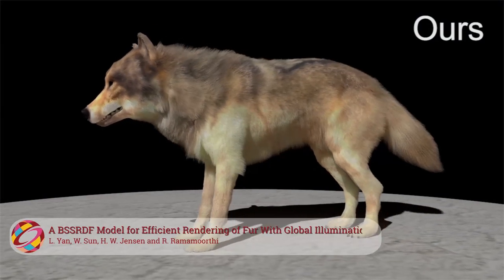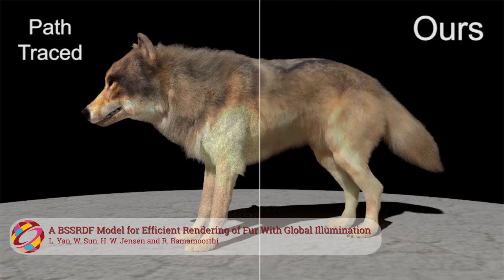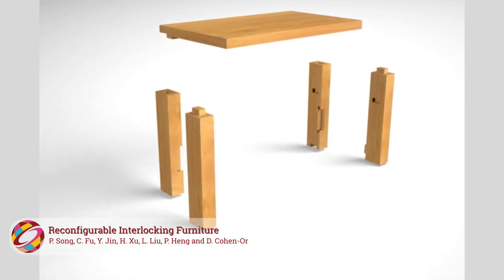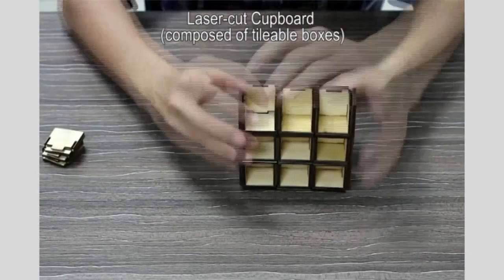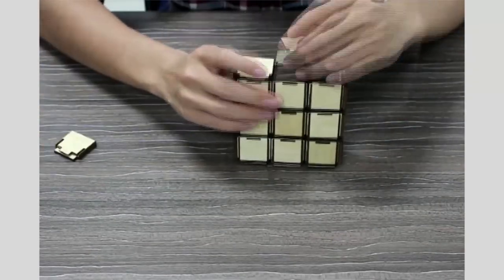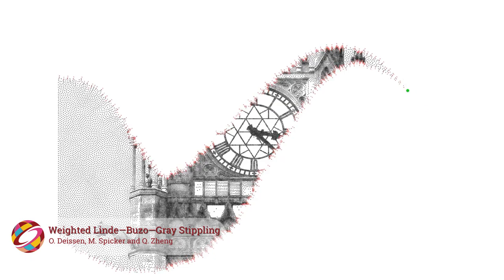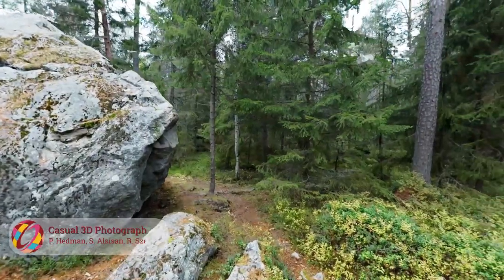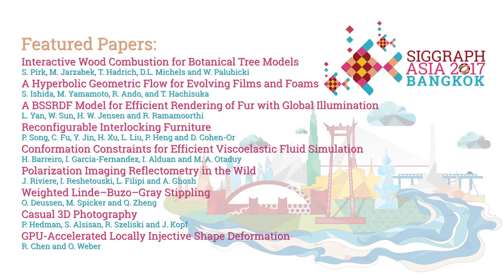SIGGRAPH Asia 2017 – Technical Papers Trailer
Preview the SIGGRAPH Asia 2017 Technical Papers program!

The SIGGRAPH Asia Technical Papers program is the premier international forum for disseminating new scholarly work in computer graphics and interactive techniques. At the conference, paper authors provide brief overviews of their work in the Technical Papers Fast Forward event, then they present their complete papers in 22-minute sessions that include three minutes of Q&A.

Technical Papers are published as a special issue of ACM Transactions on Graphics. In addition to papers selected by the SIGGRAPH 2017 Technical Papers Jury, the conference presents papers that have been published in ACM Transactions on Graphics during the past year.

Join us at the event to discover and learn more!

Join the conversation on social media with SIGGRAPHAsia